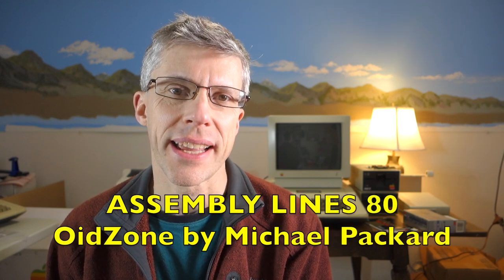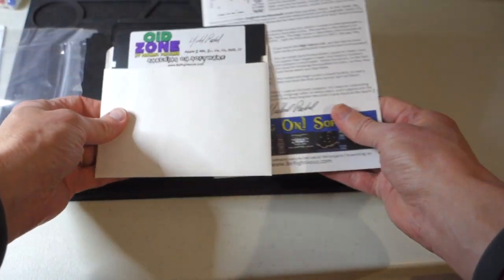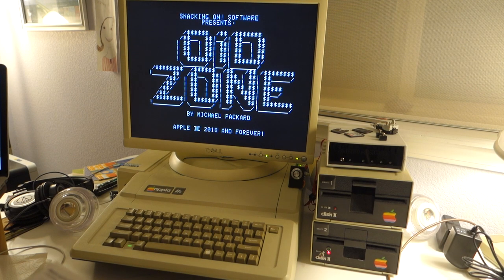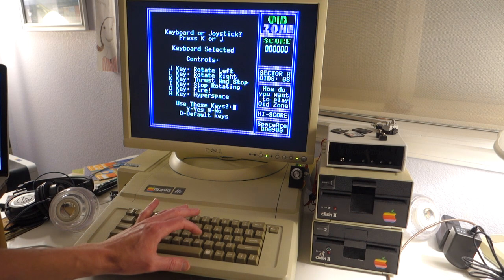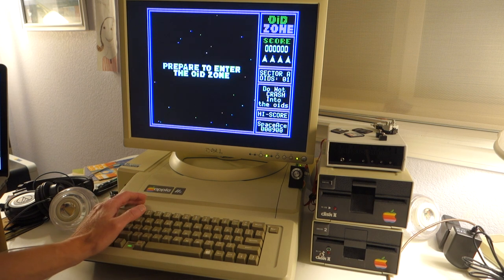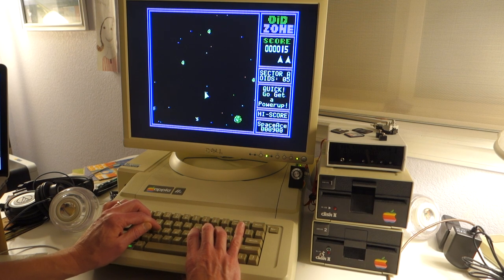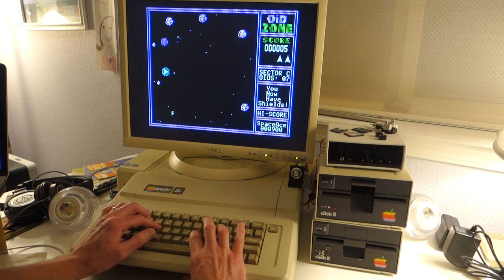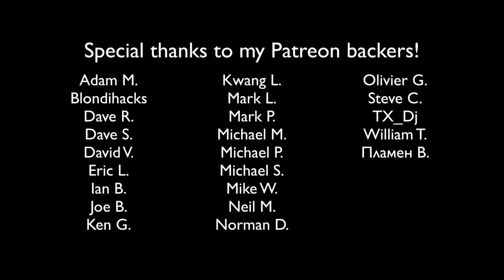#80 Asteroids? No, it's OidZone!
I review OidZone, a brand-new Apple II game by Michael Packard of Snacking On! Software.

Full disclosure: I paid the full purchase price for this game.